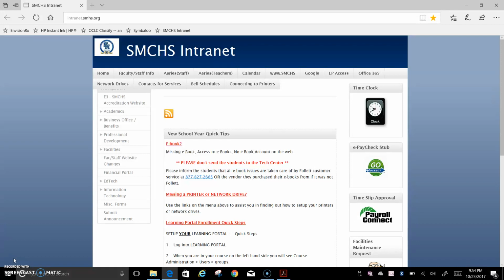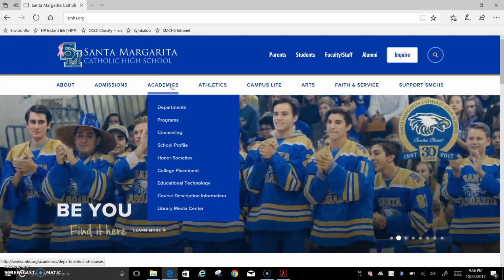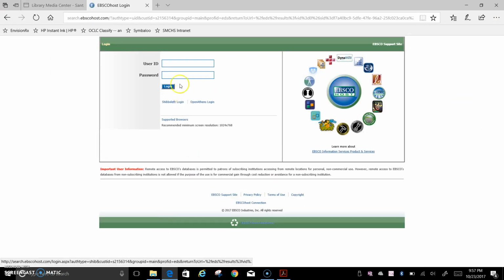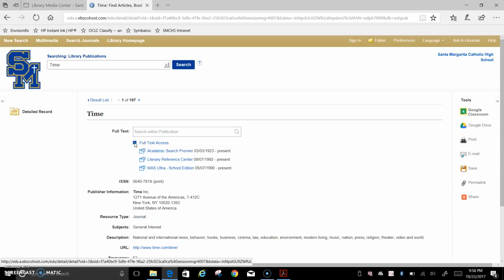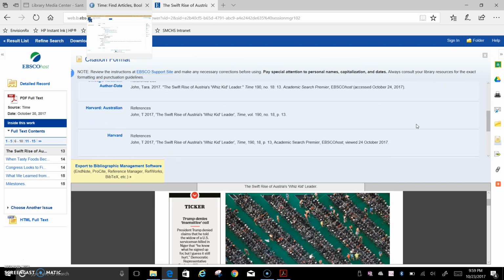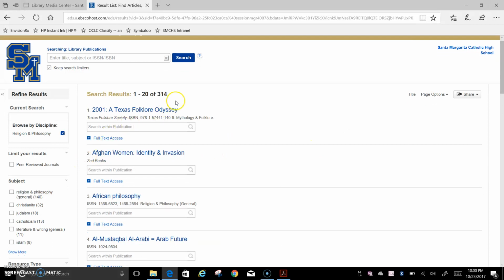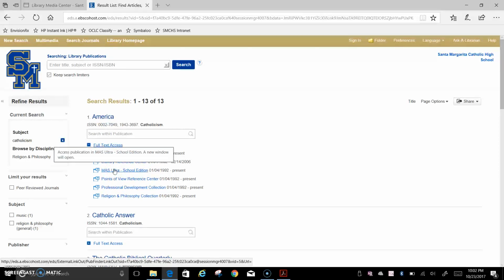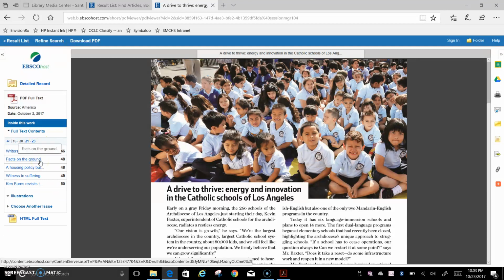Find Journal/Magazine Articles